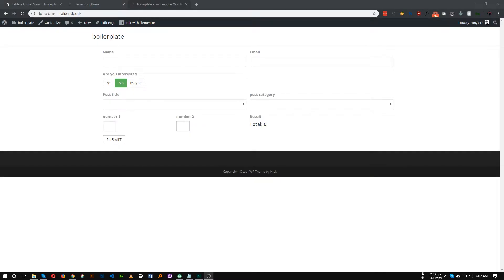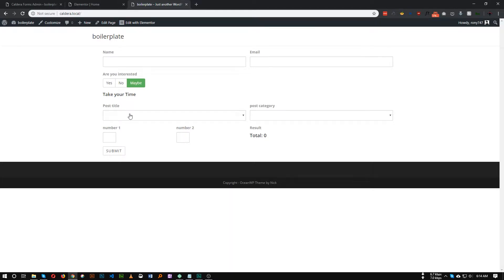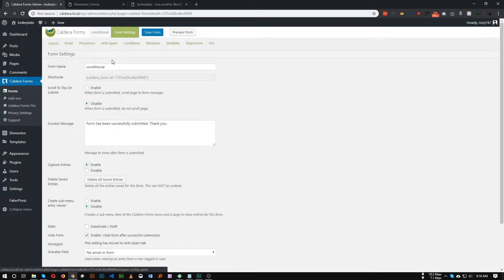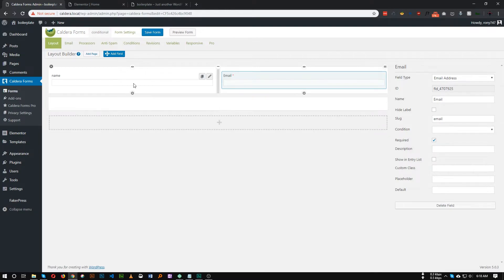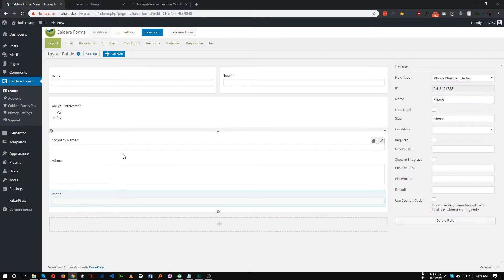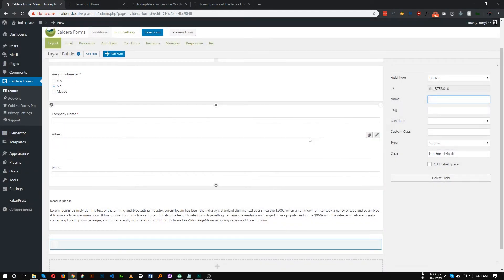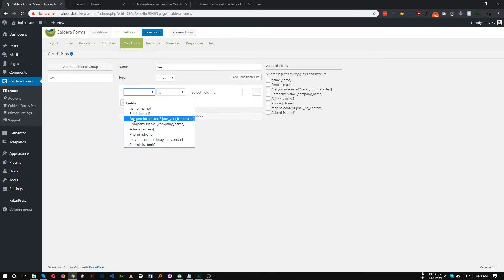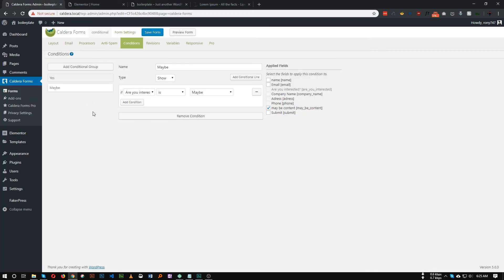Add Condition in your contact form for free - show/hide fields based on selected field-Avro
Hi guys welcome to my tutorial. today i will discuss about contact form. Usually i like to use the default contact form of elementor pro. because it is sufficient for general use.
But sometimes we need something more functional and complex.

so today i will show you an awesome free alternative for gravity form to make conditional form.

it also comes with some great free advances functionality as well.

its called caldera form, its not the easiest form builder but it has the most functionality in the free version.